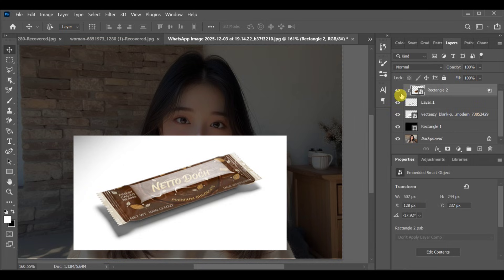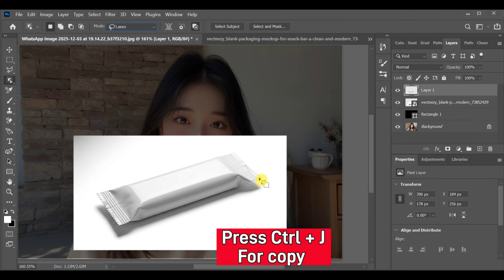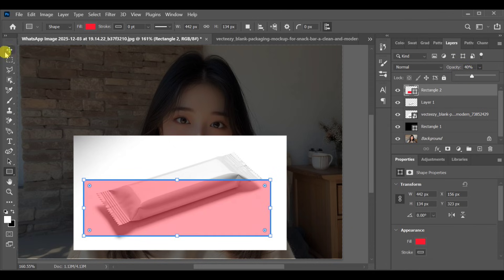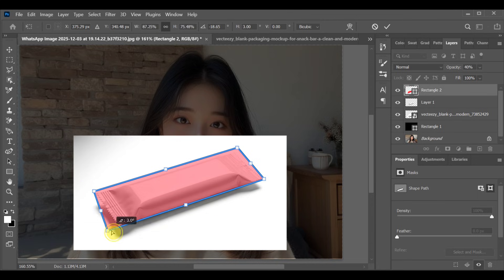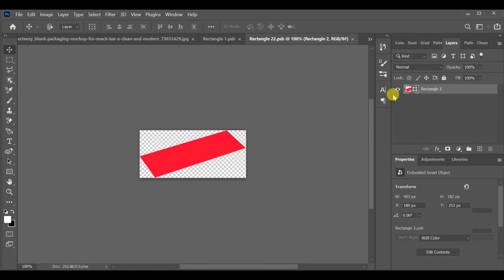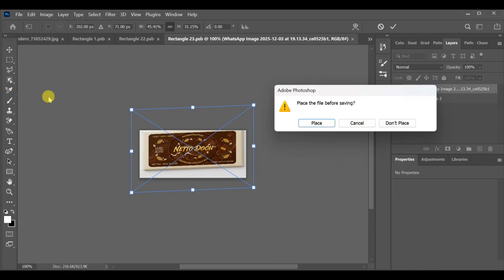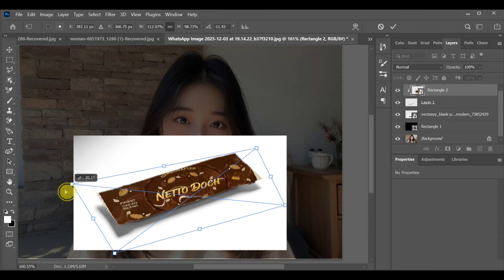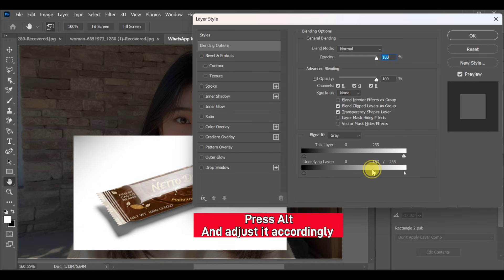PS Tutorial HD | Mockup de Empaque de Barra de Chocolate | Photoshop Editing | CC + BP Drop ps N.D